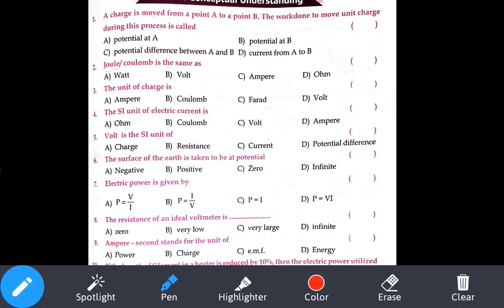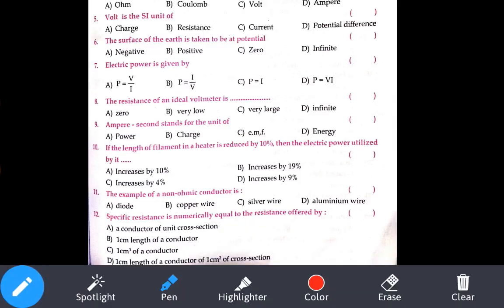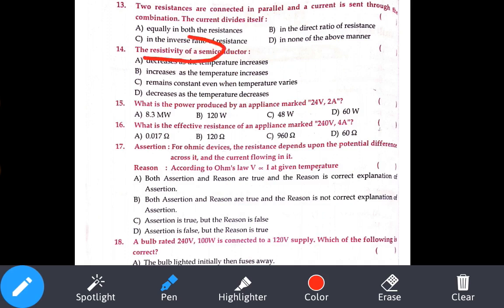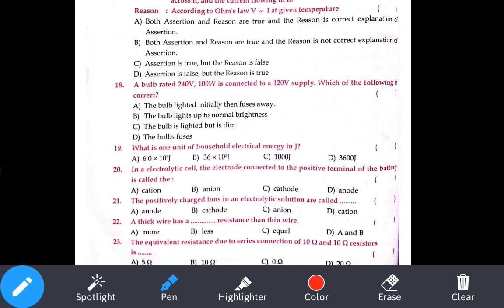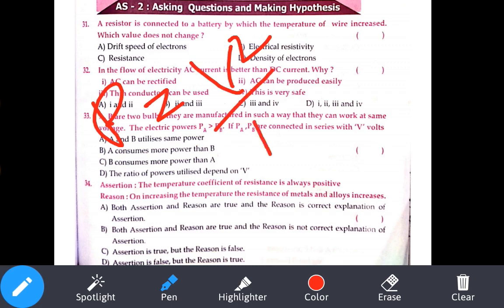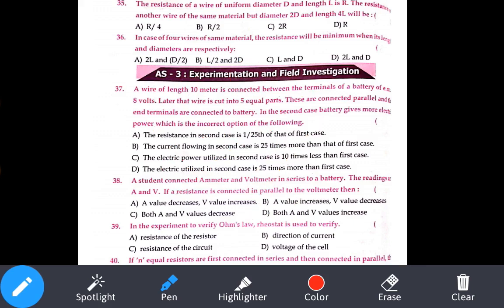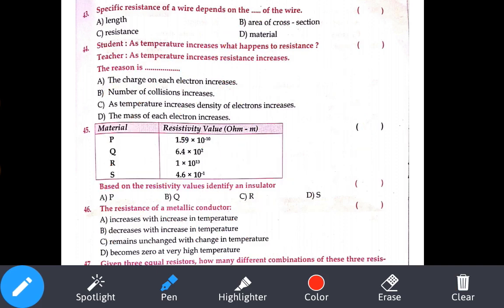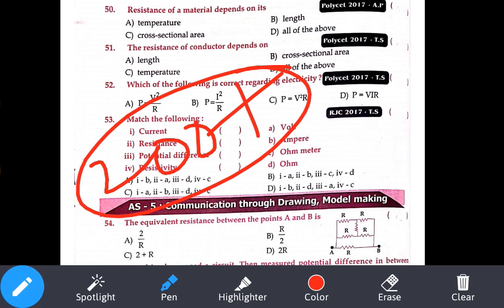AP IIIT - Set 1 - ELECTRIC CURRENT - MSS StudyCloud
AP IIIT - Set 1 - ELECTRIC CURRENT
Those who are really interested in *Zoom class* on Maths and Science Subjects , they can join in the below Whatsapp group Link . Shortly we will be going to start the coaching class on full syllabus in detail .